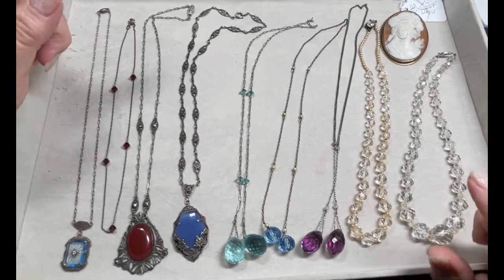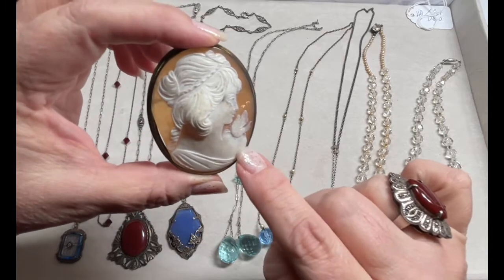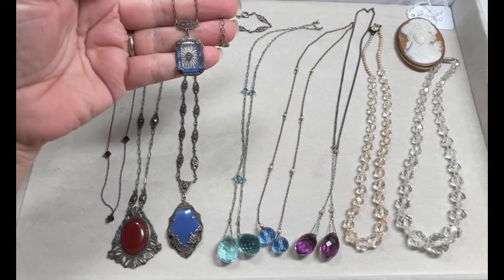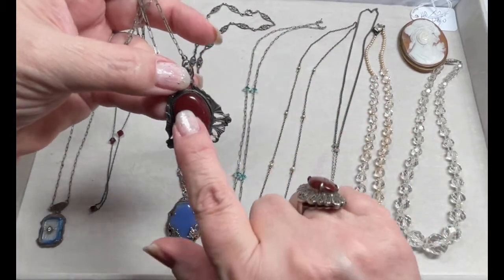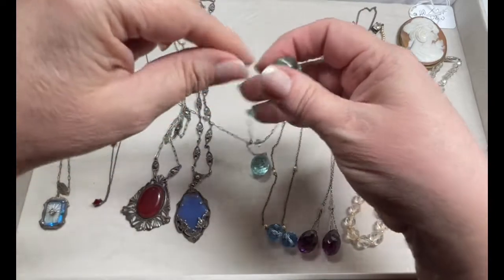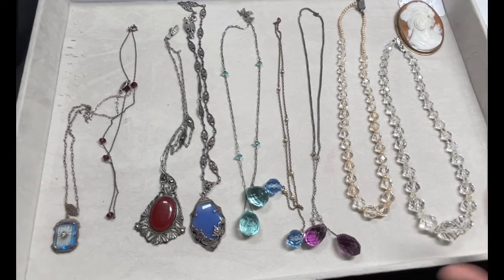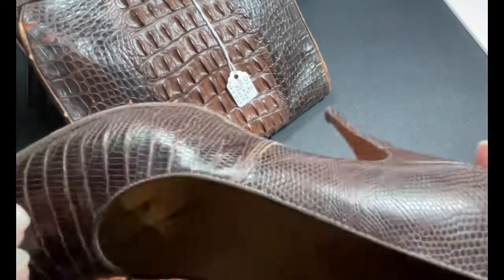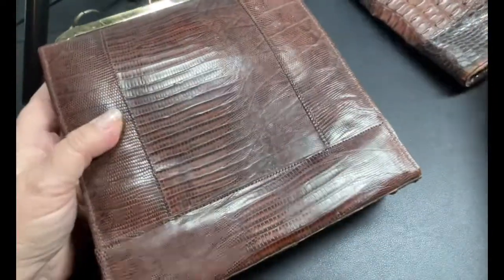Antique and Vintage Art Deco Jewelry & Alligator Bags & Shoes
Here is an Amazing Antique & Vintage Necklace and Art Deco Jewelry. These are amazing!.

Just include the time stamp and/or screenshot of item(s) please.